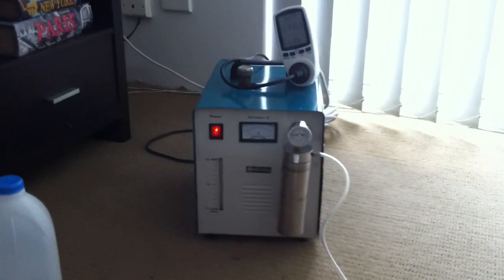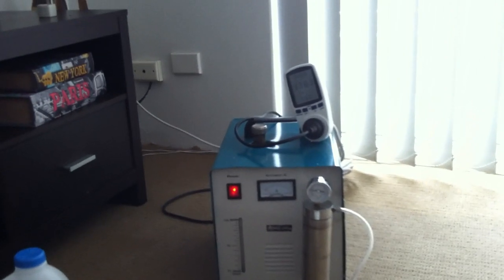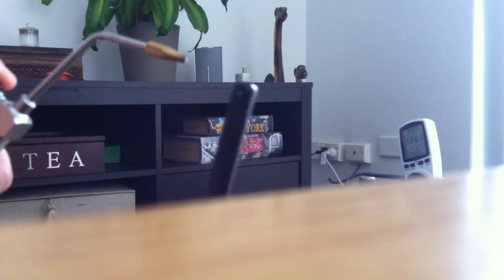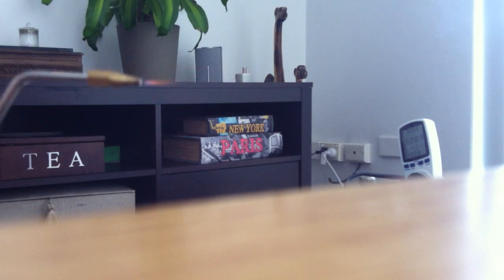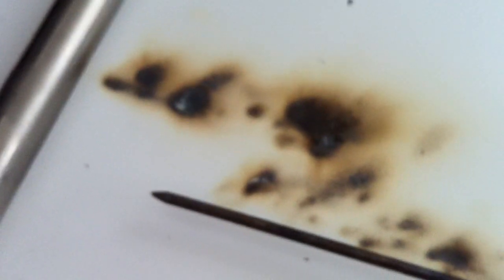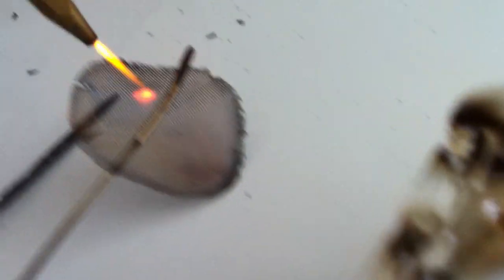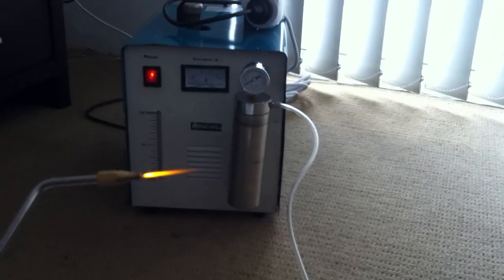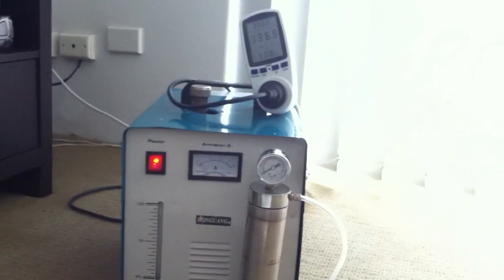HHO GENERATOR OR HOW TO CREATE FIRE WITH WATER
This video shows you a device that can transform H2O into H2 and O2. The di-Hydrogen (H2) and the di-Oxygen (O2) are two gas that you bread everyday but when you have a big enough concentration you can burn them to recompose them into water !!!

The flame you see in this video is a permanent recompose of water. It's not an explosion, it's an permanent implosion of Hydrogen and Oxygen into water.

With only 140W per hour and a few millilitres of water you can produce this kind of flame that can be use for cooking or heating a hot water system or a do some welding with absolutely no smell and absolutely no pollution and a free fuel !!!